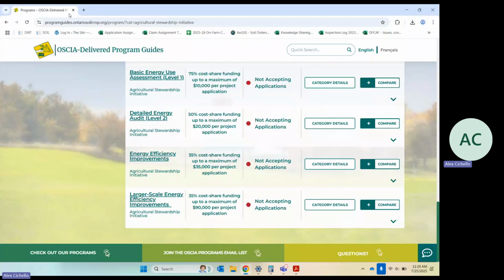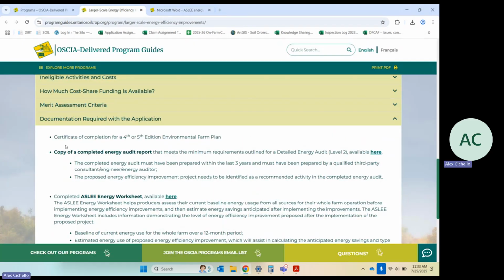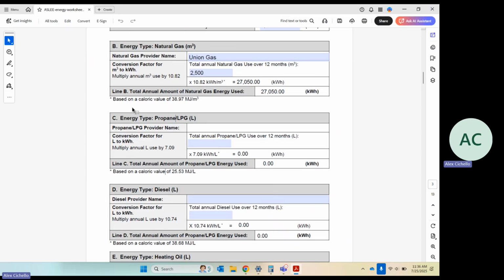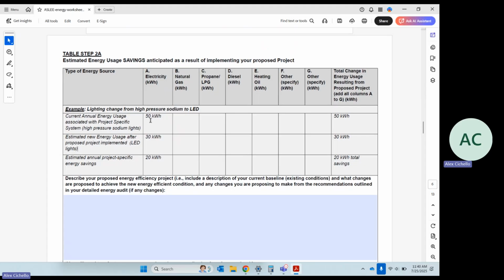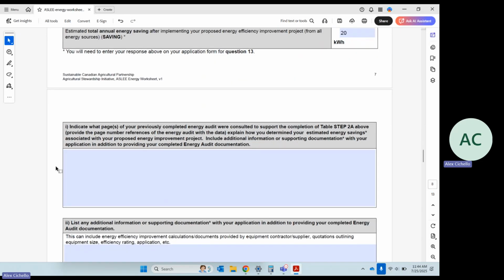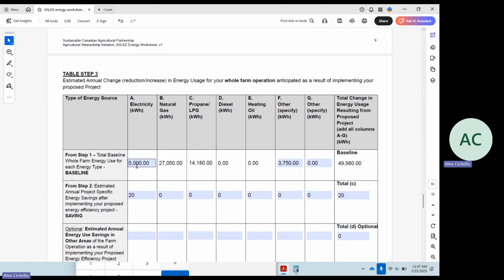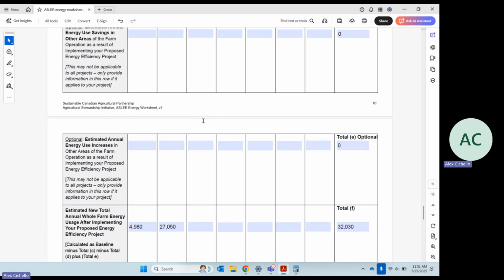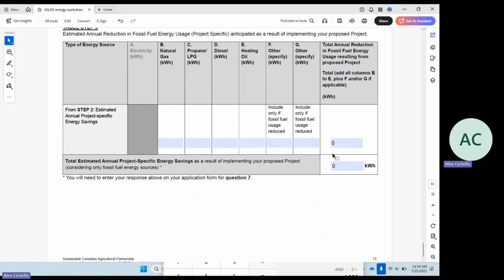ASLEE tutorial (August 2025 intake)